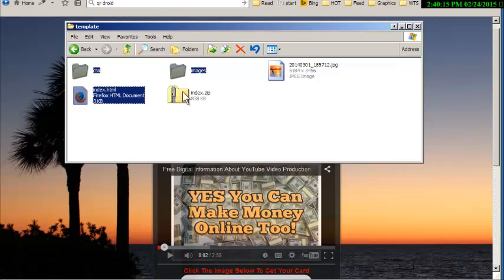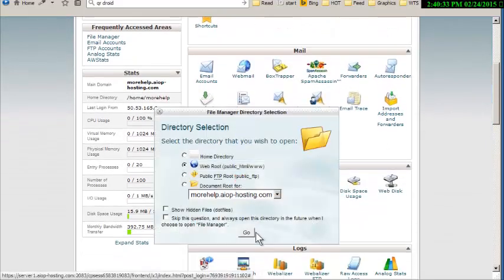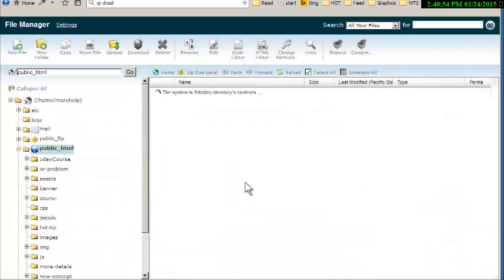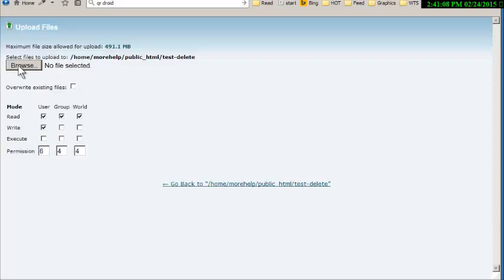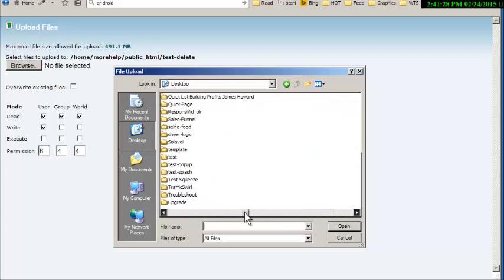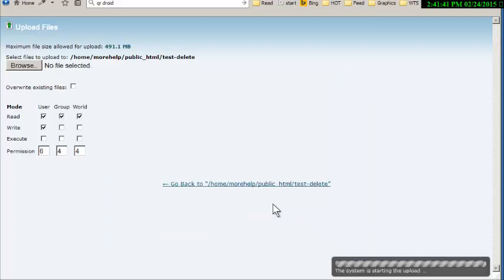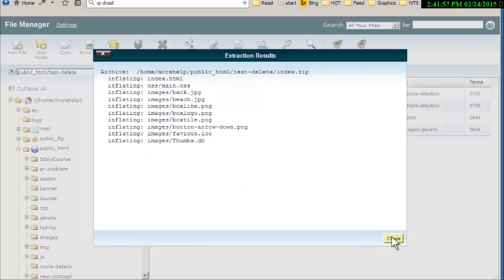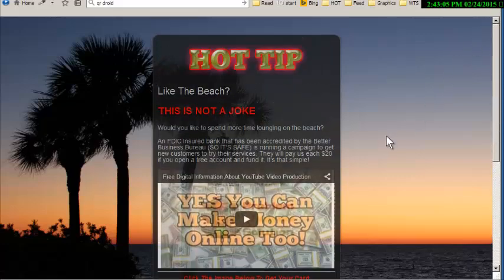How To Upload Site to cPanel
A followup to the video I made on creating splash pages from templates for free.